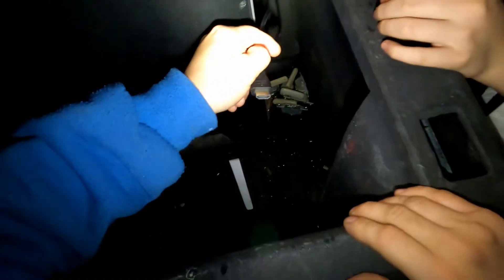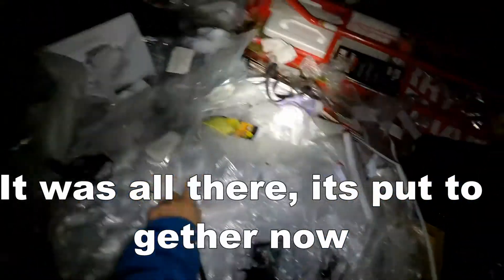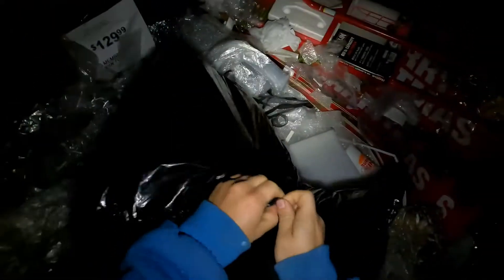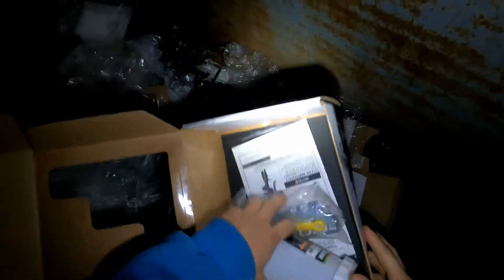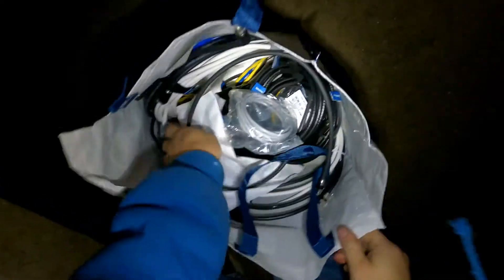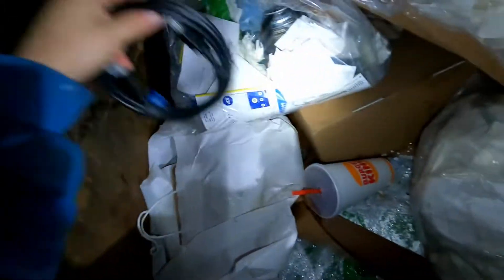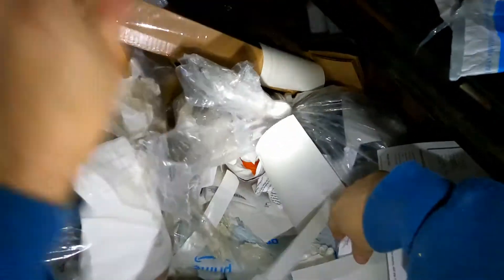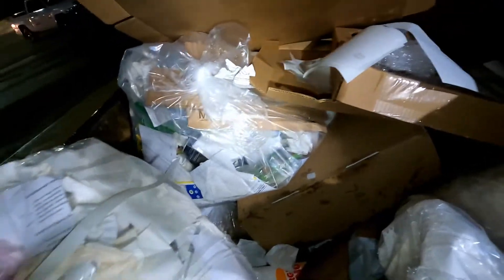hello house keeping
I come in anyway

Hey y'all My name is tony and Go by Ynot here on youtube,  And I enjoy finding discarded items such as metals or other urban treasures that I come by for free, either to recycle to help the planet, or to reuse and reduce my foot print, and make a little money in the process, also in the warmer months go magnet fishing to clean up the rivers, so join me in my Excellent adventures, and party on dudes